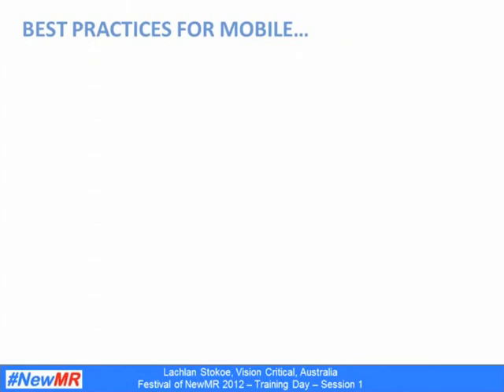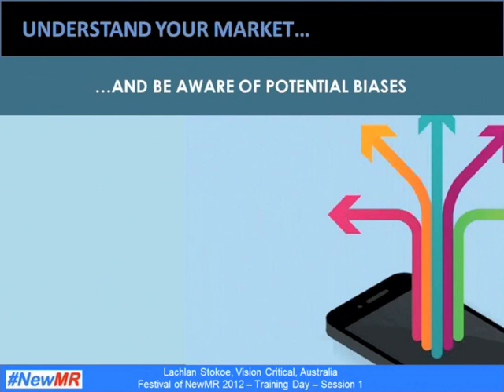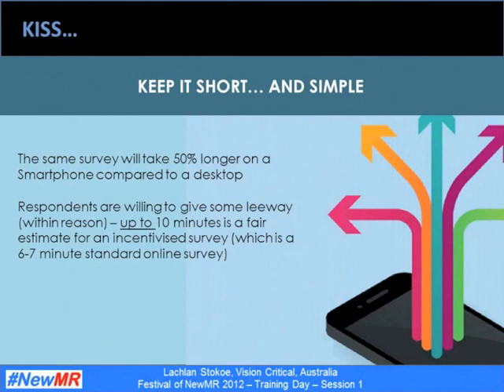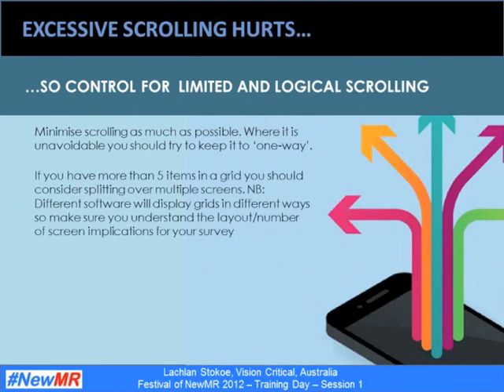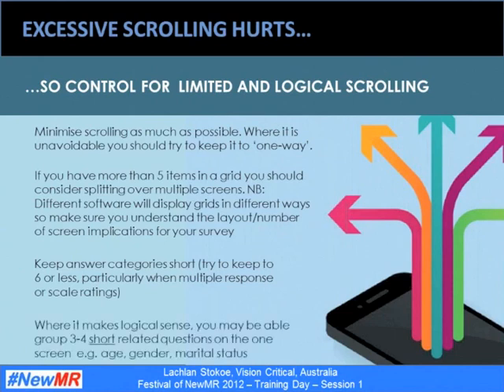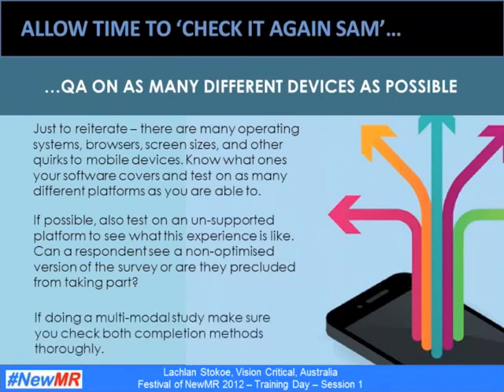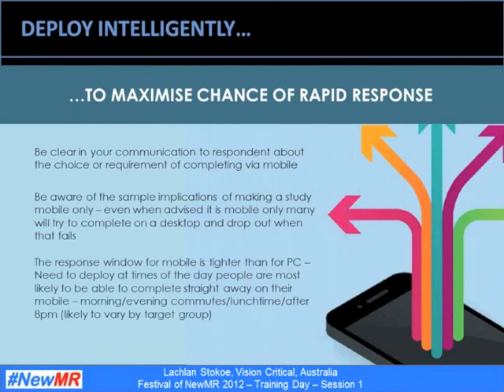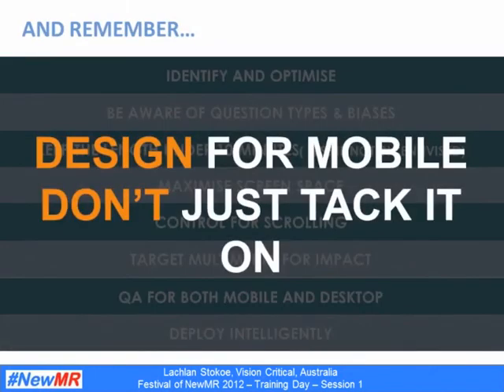Lachlan Stokoe - Training Day - 2012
Title: Best Practices in Mobile Research
Speakers: Lachlan Stokoe
Event: Training Day 2012